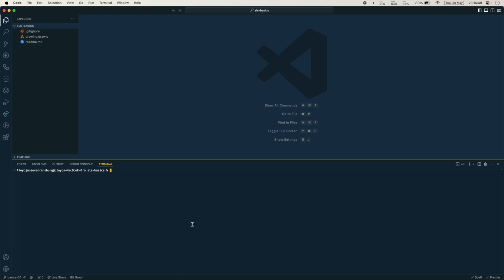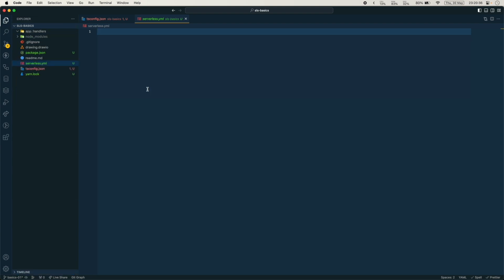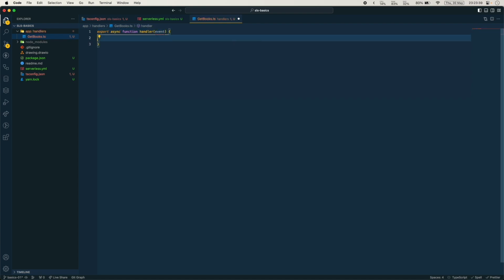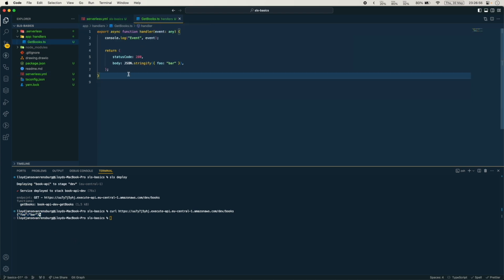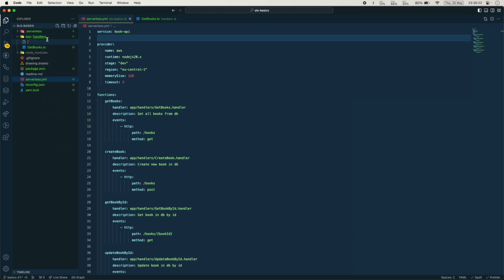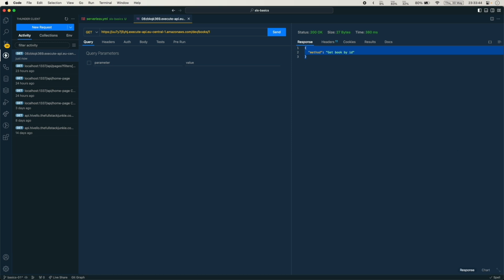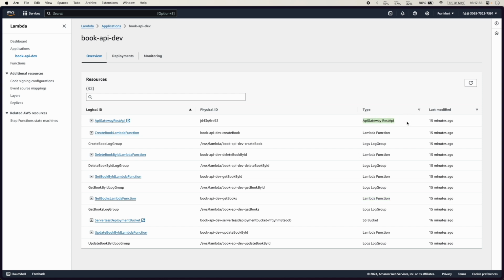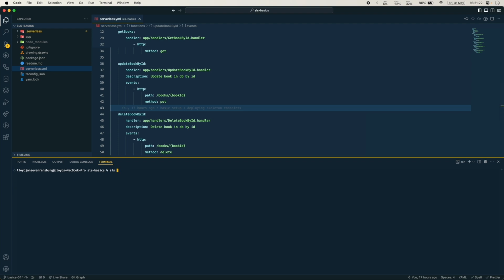Serverless with Typescript on AWS - Ep4 - Deploying basic Lambda functions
Welcome to my Serverless Framework and AWS video series! 🌟

In this series, you’ll learn how to harness the power of the Serverless Framework with TypeScript to build, deploy, and manage serverless applications while exploring essential AWS services like Lambda, API Gateway, S3, and DynamoDB.

Whether you’re a beginner or looking to enhance your skills, each episode breaks down complex topics into easy-to-follow steps, offering real-world examples and hands-on demonstrations. By the end, you’ll have the confidence to create robust, scalable, and cost-effective applications using serverless technology.

📌 What You’ll Learn:
 • Setting up and configuring the Serverless Framework with TypeScript.
 • Deploying AWS Lambda functions effortlessly.
 • Building REST APIs with API Gateway.
 • Storing and retrieving files using S3.
 • Managing data with DynamoDB.
 • Best practices and tips for serverless development.

FULLSTACKJUNKIE

00:00:00 – 00:22:00 Deploying basic API